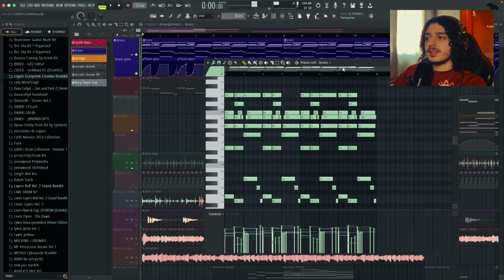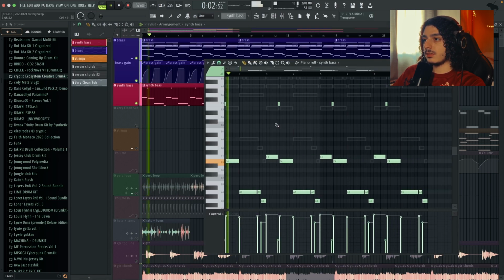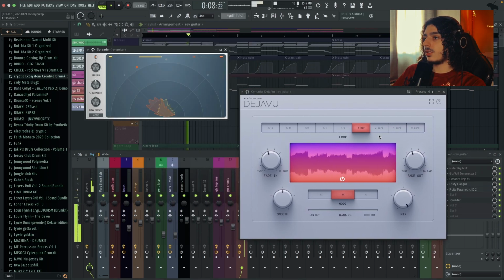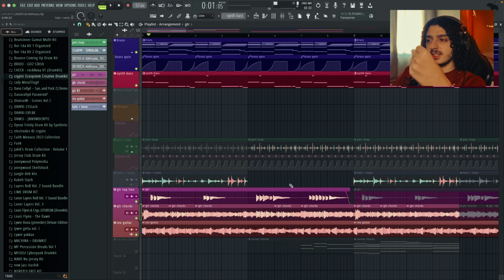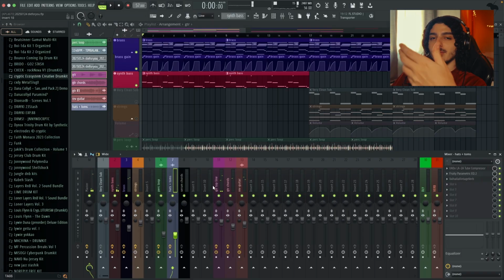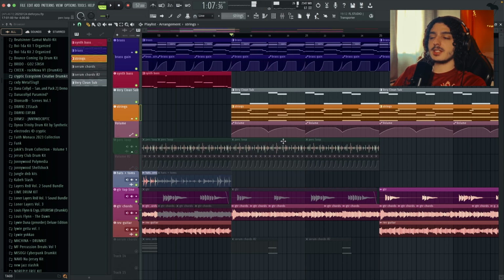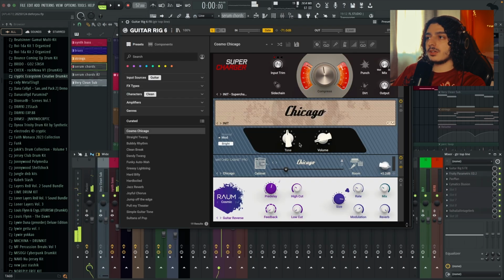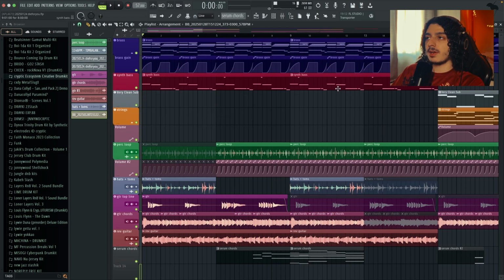Making an EXPERIMENTAL R&B Sample From Scratch in FL Studio 24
MY GEAR:
Macbook Pro M3 Pro
Audio-Technica ATH-M50X Headphones
Yamaha HS5 Studio Monitors
Arturia Minifuse 4 Audio Interface
Fifine AM8 Microphone
LG 1080p 144Hz Monitor
Arturia Keylab Essential 61
Blitzwolf Docking Station
Roland DP-10